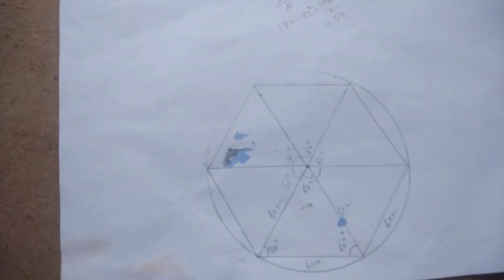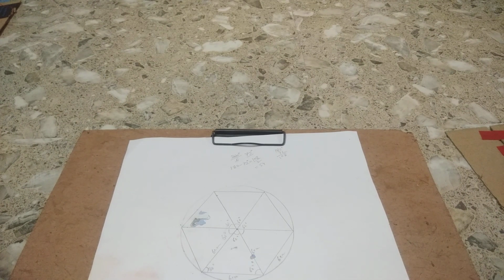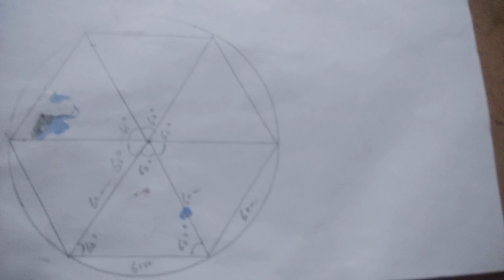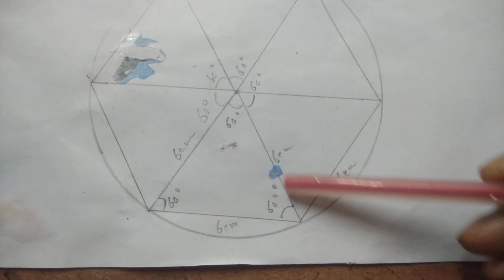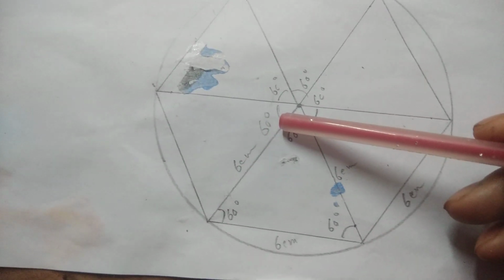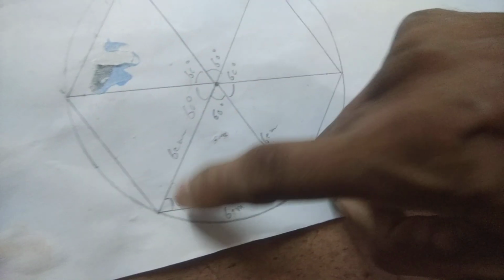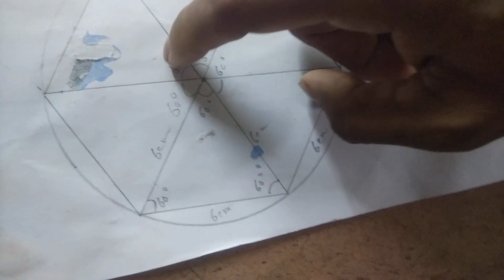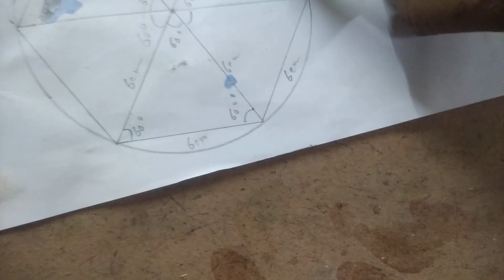eng,SUMMER PROJECT HOW TO MAKE A HEXAGONAL PRISM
THESE VIDEOS ARE FOR PRACTICAL KNOWLEDGE OF SCIENCE EXPERIMENTSCreating a hexagonal prism involves constructing a six-sided polygonal base and extending it vertically to form a three-dimensional shape with six rectangular faces. Here's a step-by-step guide on how to make a hexagonal prism:

Materials Needed:

    Cardboard or any other suitable material for the base and sides.
    Ruler
    Pencil
    Compass
    Scissors

Instructions:

    Draw the Hexagon Base:
    Start by drawing a regular hexagon (a six-sided polygon with equal sides) on a piece of cardboard using a ruler and a pencil. If you have a compass, set it to the desired radius (the distance from the center to any vertex) and draw the hexagon. Alternatively, you can find online tools or templates to help you draw a perfect hexagon.

    Calculate Prism Height:
    Decide on the height of your hexagonal prism. This will be the distance between the two parallel bases. Measure and mark this height from one of the hexagon's vertices.

    Connect the Vertices:
    Use a ruler to connect the corresponding vertices of the hexagon to the marked point, creating six triangular faces. These triangles will form the sides of the prism.

    Cut Out the Shape:
    Carefully cut out the hexagon and the attached triangles along the drawn lines. This will be the base of your hexagonal prism.

    Fold Along the Lines:
    Fold along the lines connecting the vertices to the marked point. This will form the sides of the hexagonal prism.

    Glue or Tape the Edges:
    Apply glue or use tape along the edges where the triangles meet the hexagon. Press the edges together firmly to secure them in place. Ensure that the shape remains symmetrical.

    Allow to Dry:
    If you used glue, allow the hexagonal prism to dry completely before handling it further.

    Optional: Decorate or Reinforce:
    You can decorate your hexagonal prism with colored paper or drawings. If you want to make it more durable, consider reinforcing the edges with additional cardboard strips.

By following these steps, you'll have created a hexagonal prism with a regular hexagonal base and six rectangular faces extending from it. Adjust the size and proportions based on your preferences and the intended use of the hexagonal prism.